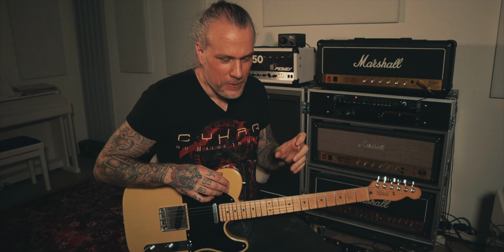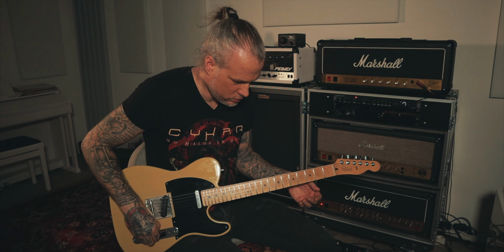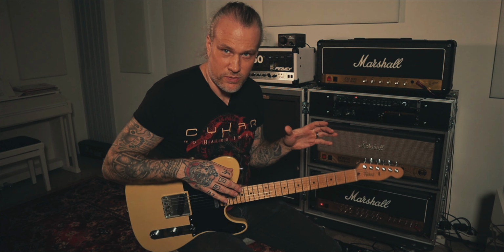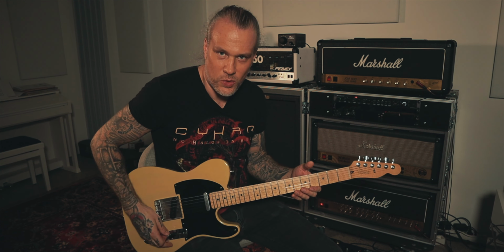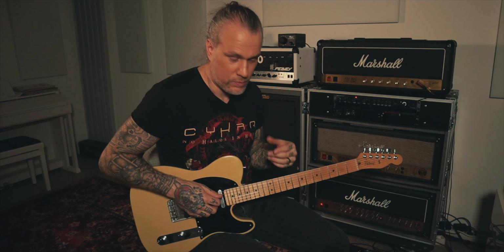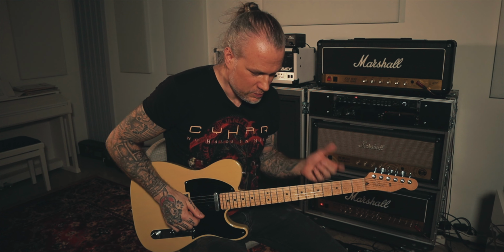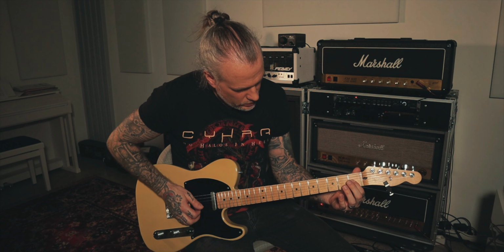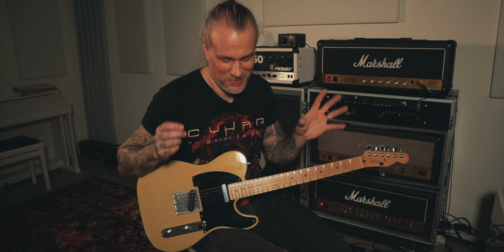In The Style of - JOHN 5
And how to play 'Feisty Cadavers', tapped & picked string skipping arpeggios, a few different tunings he uses and a song from my solo album called 'John 5' :-).

● Tokai Tele
● ESP LTD Phoenix-1000 | USA
● My signature ESP Japan Custom Shop
● EMG 81/85 Humbucker Pickup Set
- USA , GER , UK
● Dunlop Tortex 1,14mm pick
- USA GER UK
● DR DDT 10-46 strings
- USA , GER , UK
● DR Tite Fit 10-56 strings
- USA , GER , UK

● Cordial CSI 3 RP Silent cable rectangular
- USA , GER , UK
● Cordial CSI 3 PP Silent cable
- USA , GER , UK

● BOSS SD-1W Super Overdrive Waza Craft
- USA GER UK
● BOSS CE-5 Chorus Ensemble
- USA GER UK
● BOSS NS-2 Noise Suppressor
- USA GER UK

● Marshall JCM2000 TSL
● Suhr Reactive Load IR - USA

● Steinberg UR816C audio interface
- USA GER UK
● Cubase Pro 11
- USA GER UK

Timecodes:
- Intro: 0:00
- 'Feisty Cadavers': 0:08
- General info: 3:44
- The gear: 4:50
- How to play 'Feisty Cadavers': 6:58
- Arpeggios: 15:00
- Different tunings: 17:10
- About my song 'John 5': 21:06
- The song 'John 5': 22:47